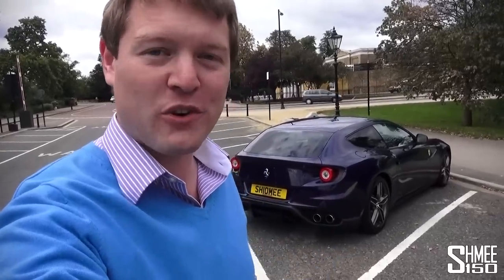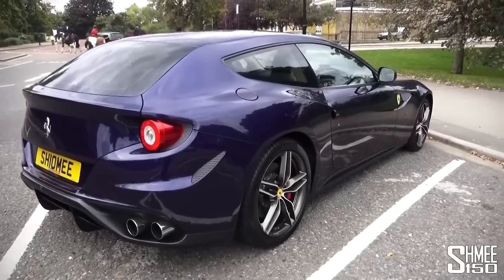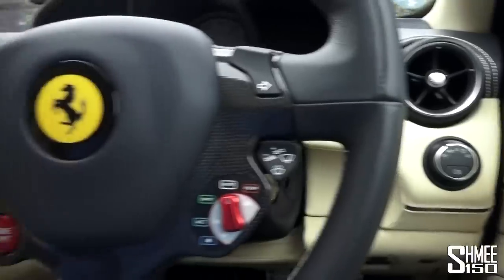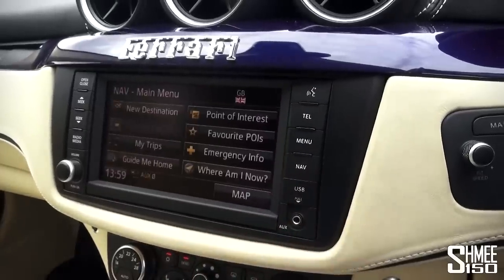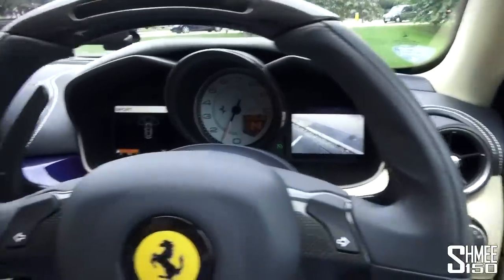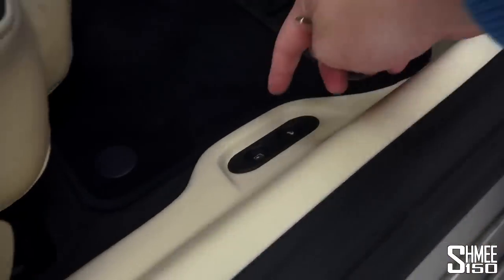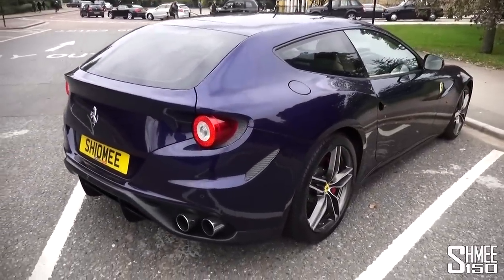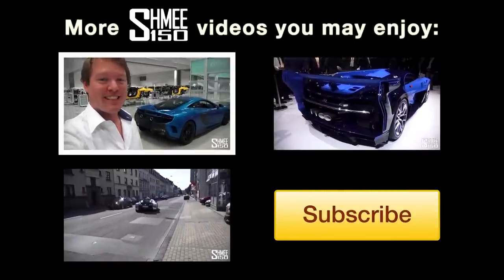Full Introduction Tour of my Ferrari FF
After collecting my Ferrari FF a few days earlier, I take you on a full induction tour showing the complete specification and details along with a demonstration of all of the features in Ferrari's four seat, four wheel drive, supercar.

To kick us off, I was checking out the Rolla Board, that can be found

The car has been bought at 3 years old via the Ferrari Approved programme at Meridien Modena, it features 2 years of warranty and over 3 years of Ferrari's servicing pack remaining. The paint is a special order Le Mans Blu with Cream interior with numerous options that I show you through during the walkaround.

Immediately I will be off on an adventure with the FF, taking it to Italy and Monaco from this weekend for a few weeks!